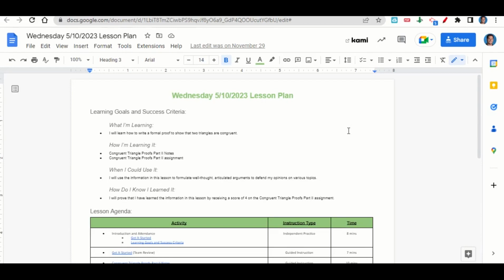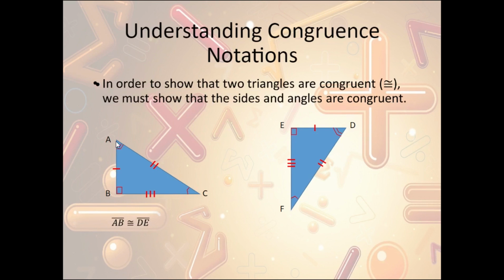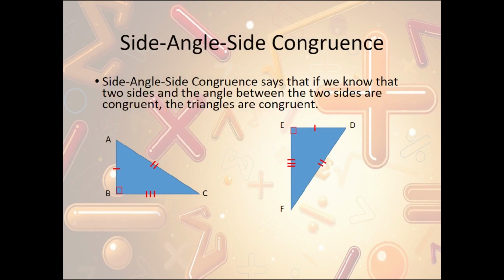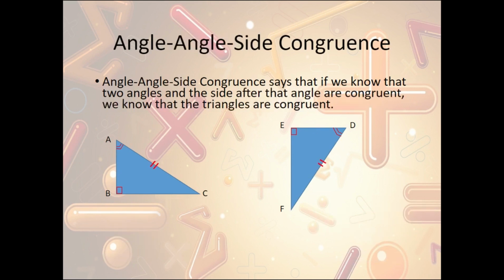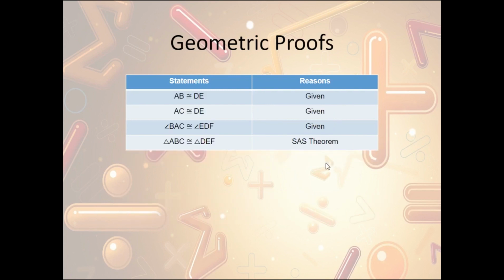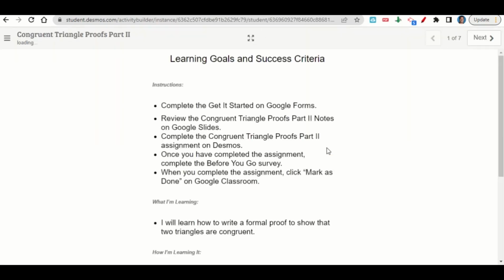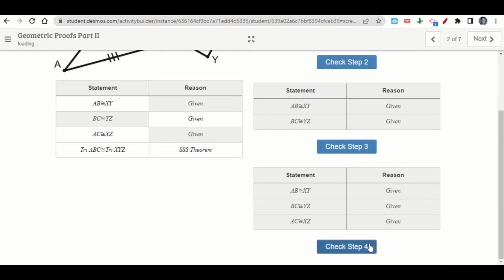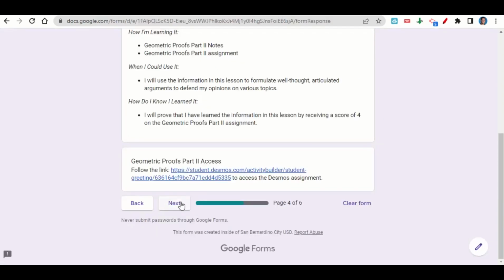5/10/2023 Congruent Triangle Proofs Part II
0:00 Agenda and Learning Goals
1:10 Congruent Triangle Proofs Part II Notes
7:49 Logging into Desmos using Google
8:29 Congruent Triangle Proofs Part II

Instructions:
* Review the Congruent Triangle Proofs Part II Notes on Google Slides.
* Complete the Congruent Triangle Proofs Part II assignment on Desmos.

How I’m Learning It:
* Congruent Triangle Proofs Part II Notes
* Congruent Triangle Proofs Part II assignment

How Do I Know I Learned It:
* I will prove that I have learned the information in this lesson by receiving a score of 4 on the Congruent Triangle Proofs Part II assignment.